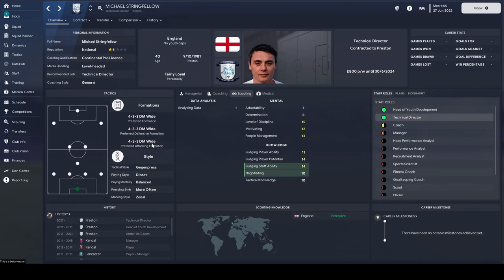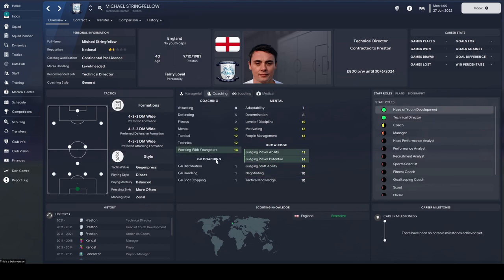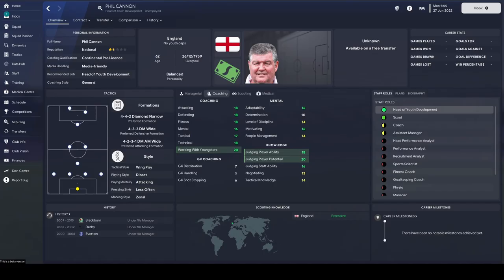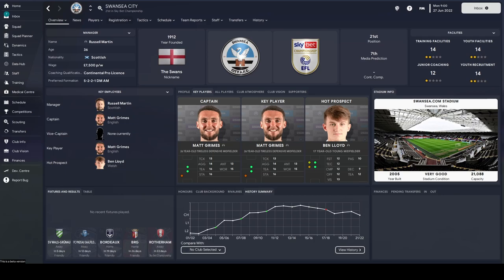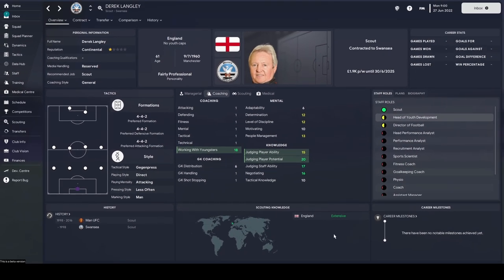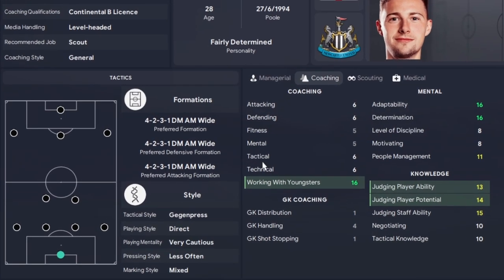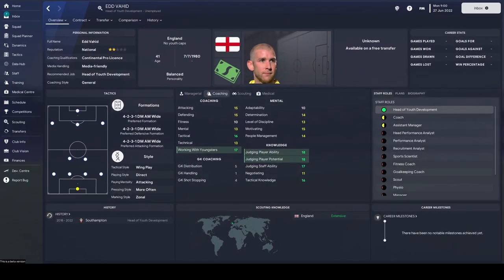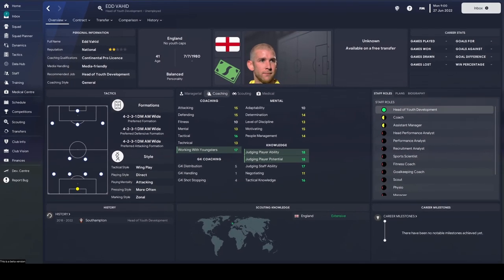The BEST Heads of Youth Development in Football Manager 2023 / FM23 Best Staff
Five of the best head of youth development you can get in Football Manager 2023, not the normal ones - we've once again gone off the beaten track for these FM23 Best Staff members.

Don't forget to let us know what position to do next, lots of options!

🎥 Our creators will be familiar faces from across the FM community, each bringing you the inside track on FM 23. 😎

FM23 Graphics and Addons
➜ Tato Skin
➜ Trophies Megapack
✅ Tactics
✅ Save ideas
✅ Tips & Tricks
✅ Wonderkids & Hidden gems
✅ Training guides
✅ Experiments
✅ ... and so much more!